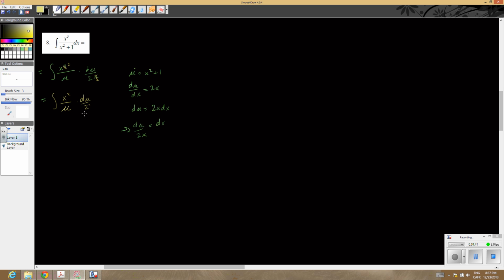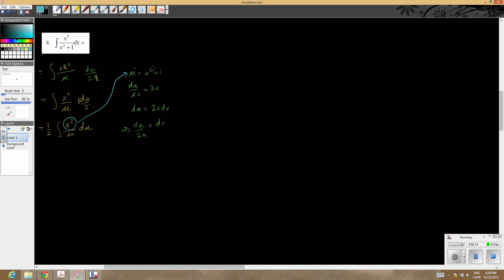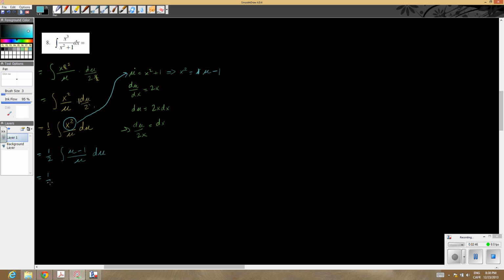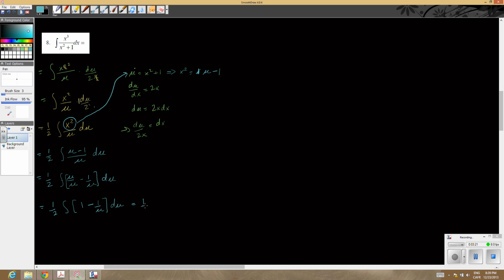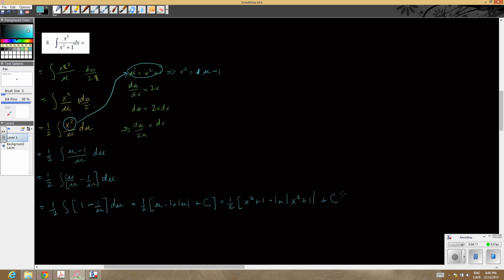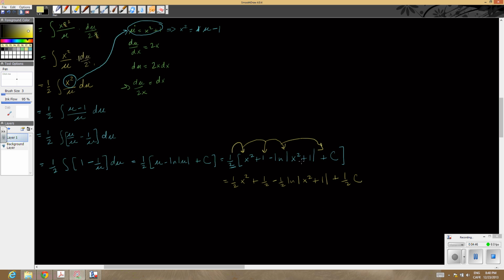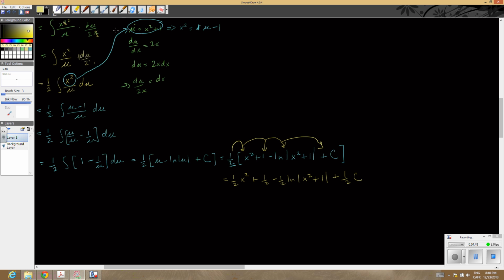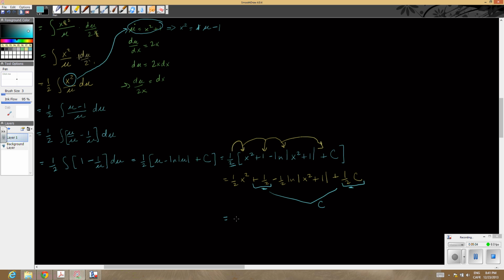Taking the Integral using Substitution Challenge